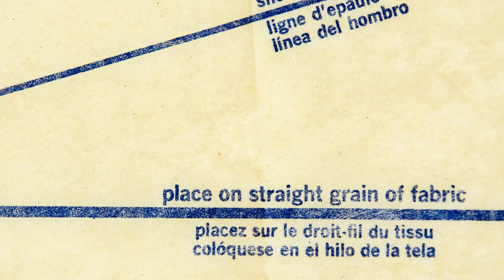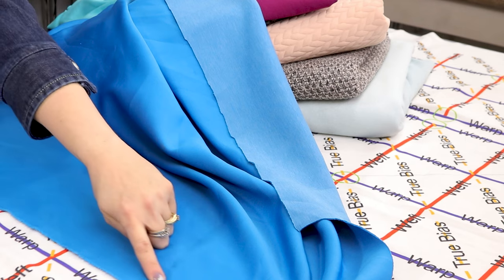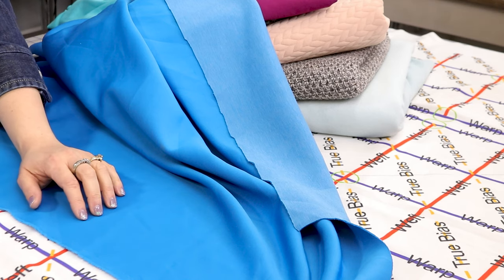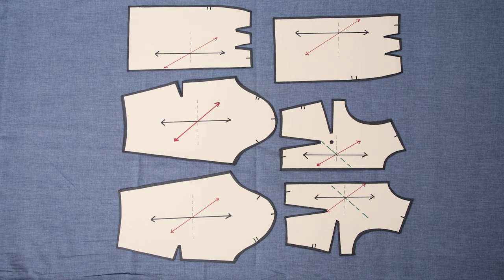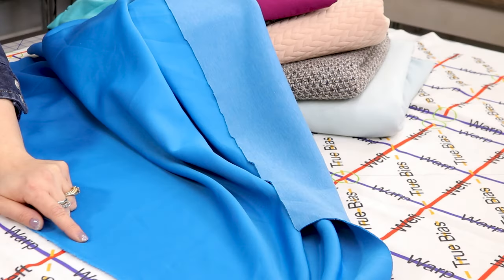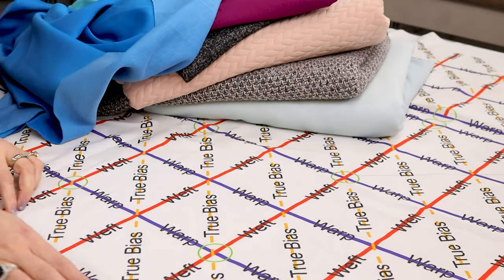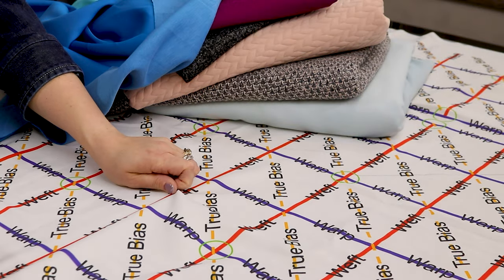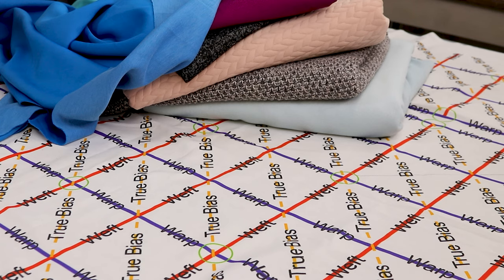Wardrobe Builder 101: All About Knits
It is time for a Nancy's Notions Wardrobe Builder 101! In this video Designer Joi will teach you about knit fabrics.

A little bit about Wardrobe Builder: Nancy’s Notions invites you to join us for a year of apparel sewing that will build your wardrobe and skills by learning about a variety of fabrics and techniques. You will learn more about pattern composition, how to fit, and expand your confidence in sewing all types of apparel. Designer Joi will be guiding you through a different piece of clothing each month and will provide you all the tips and tricks that you will need to add a gorgeous new piece to your closet!

Reach out with any questions you have and we look forward to building our DIY capsule wardrobes together in 2021!